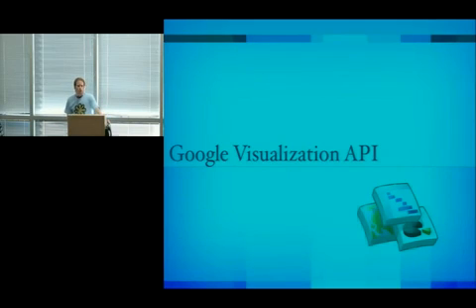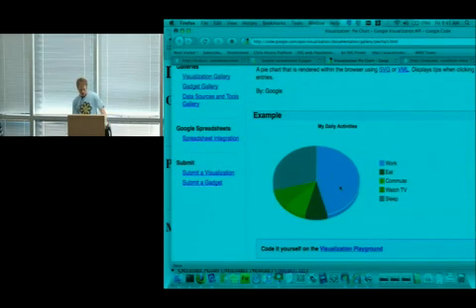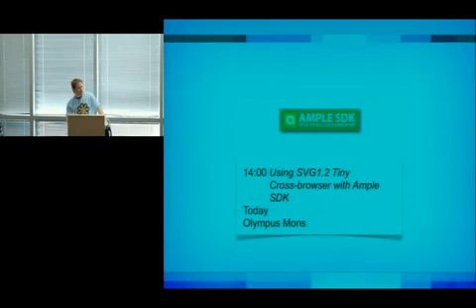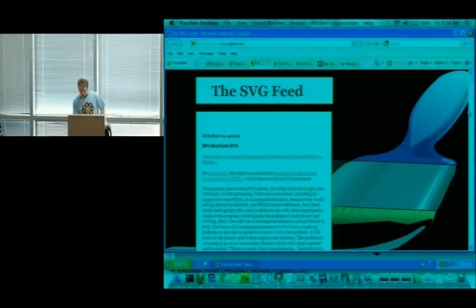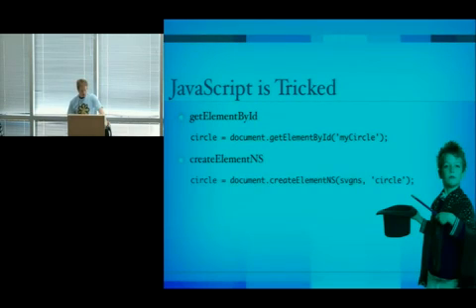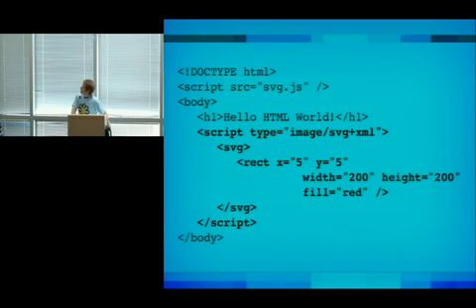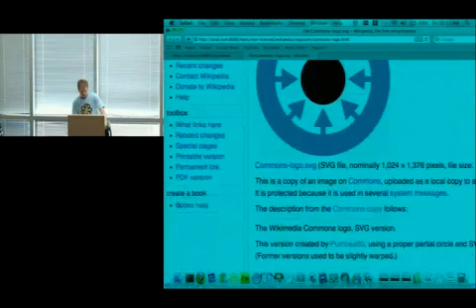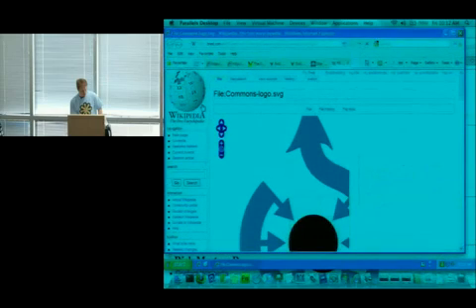SVG in Internet Explorer and at Google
SVG is coming of age. One of the biggest impediments to SVG though has been lack of support in Internet Explorer. At this keynote, part of SVG Open 2009, you will learn about SVG Web, a new open source JavaScript project that allows Internet Explorer to render both static and dynamic SVG with a simple drop-in library! See demos of SVG Web and hear from the creators of the project. In addition, find out how Google and others are using SVG, including in Google Docs, the Google Visualization API, and more. You will walk away from this keynote excited and ready to immediately use SVG across all major browsers (Internet Explorer, Firefox, Safari, the iPhone, and more).
Note: This is a re-uploaded version with better audio.